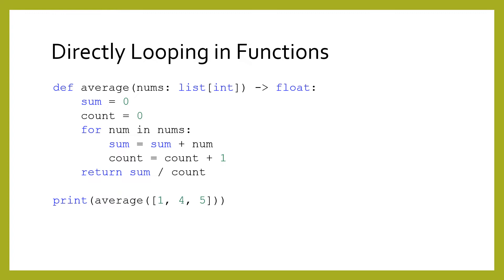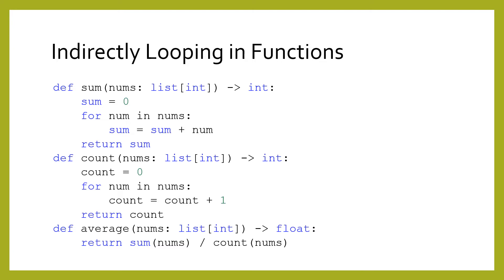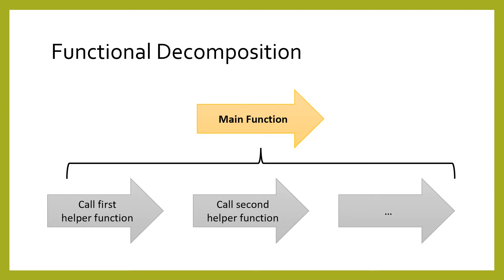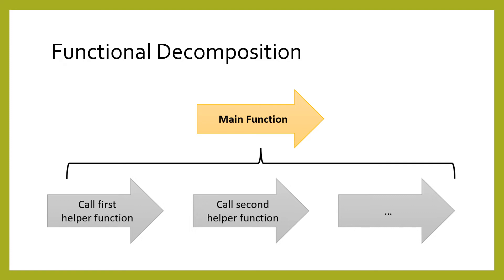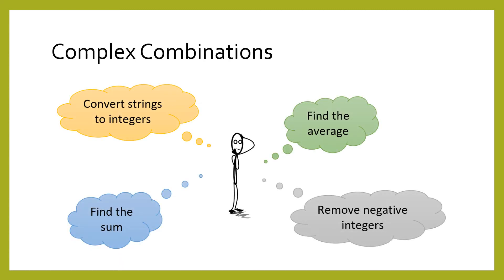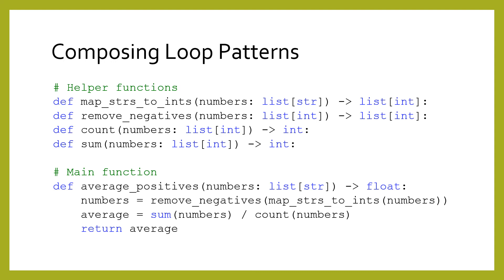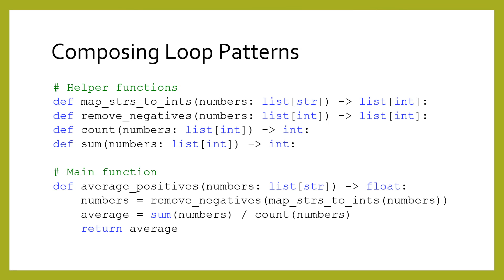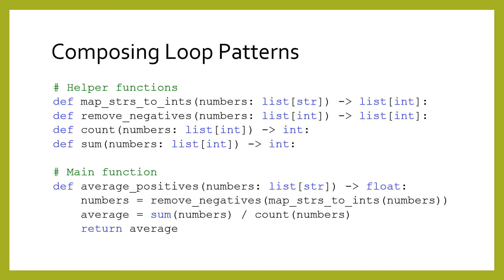Lesson 6B2) Loop Composition (Bart)